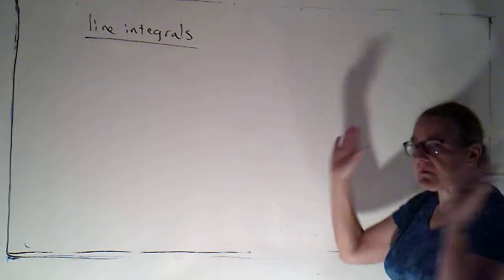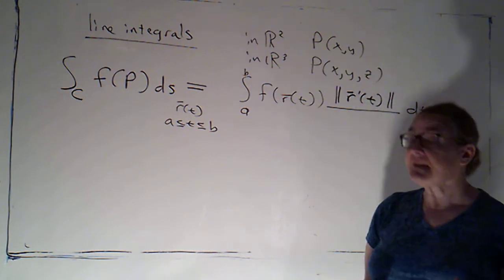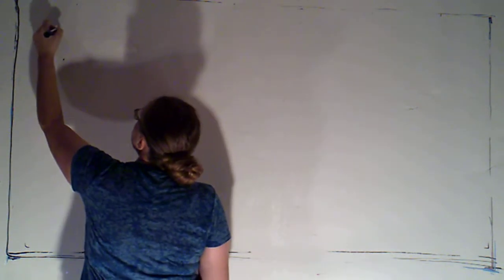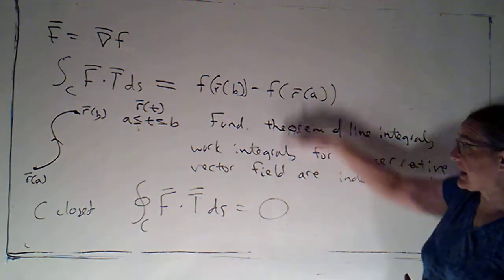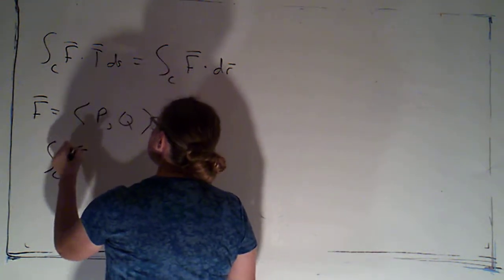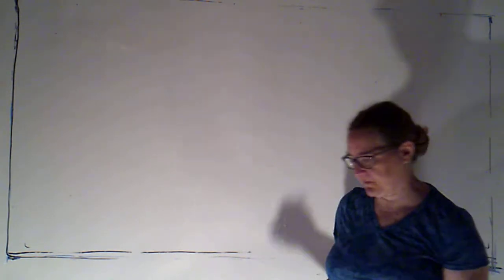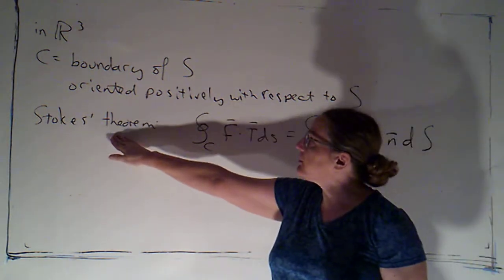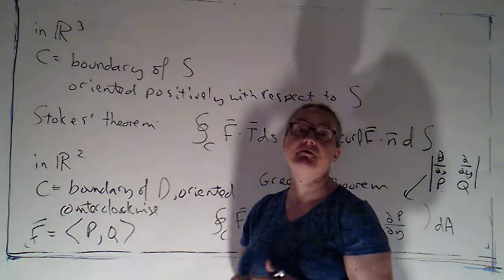3C review line integrals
An overview of line integrals and all the theorems from chapter 16 that apply to them.